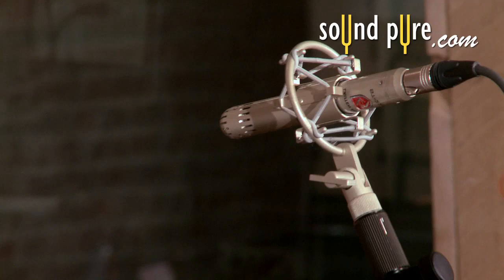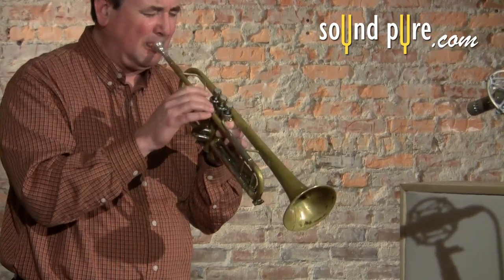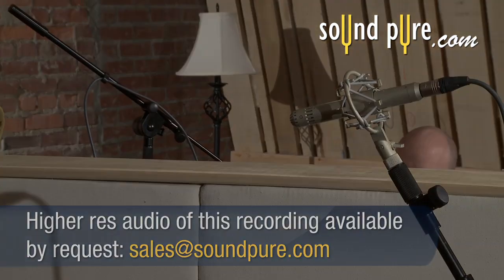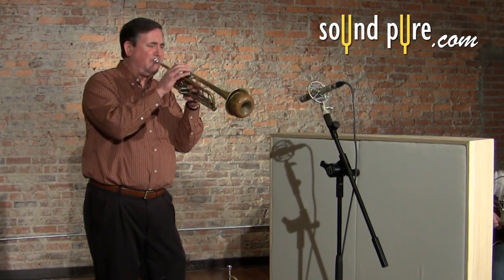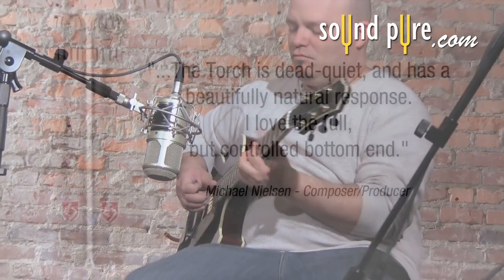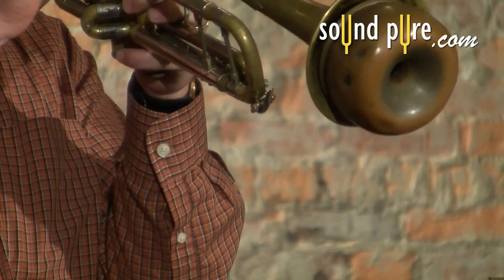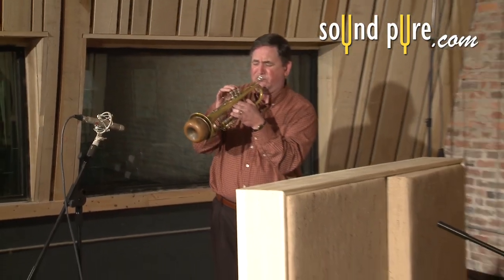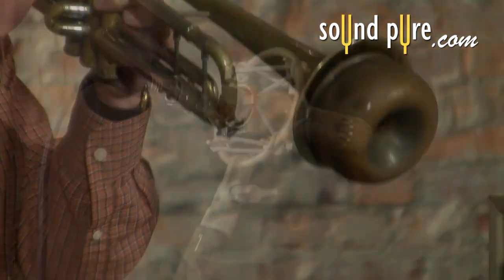How to Record Jazz Trumpet with the Lauten Audio Torch ST-221s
The Torches from Lauten Audio are small diaphragm tube condenser microphones that are extremely versatile and incredibly unique. In this video demonstration we have recorded some Jazz trumpet with the Torch ST 221s. The surprisingly rich and full lower end on this small diaphragm microphone has an almost ribbon-like quality to it - making it a great candidate for recording horns. Thanks to trumpeter Jim Ketch for his great performance - check out his website at jimketch(dot)com. Record strings, guitars, drums, and more with these modern microphones. Call Sound Pure today to learn more about the great microphones we carry.